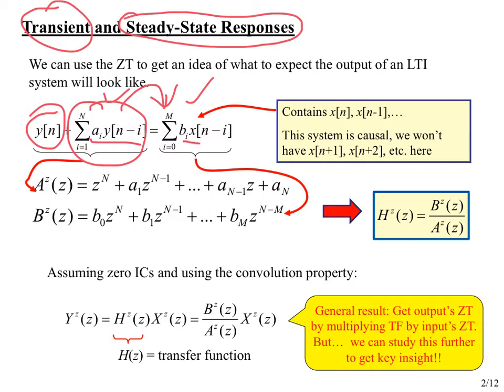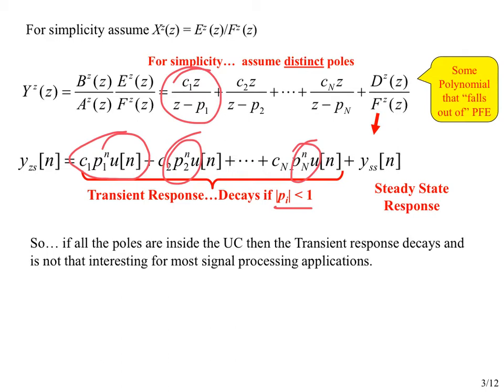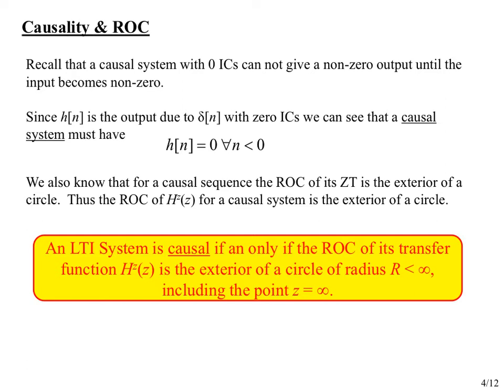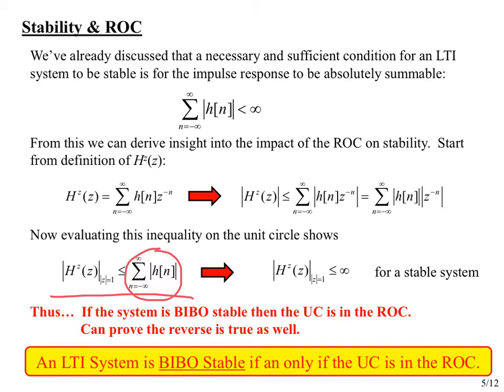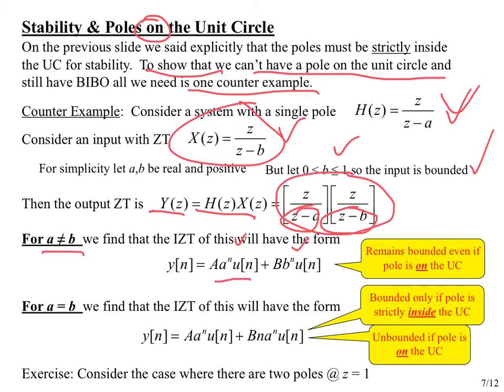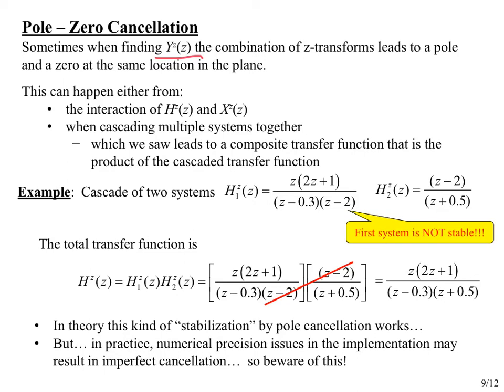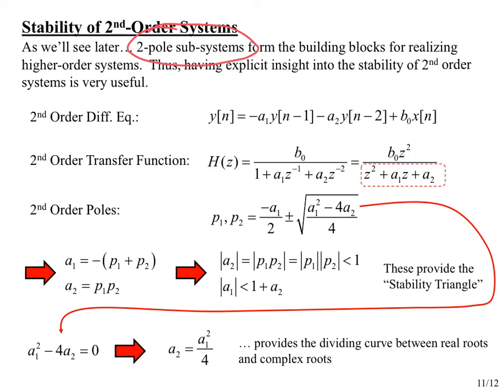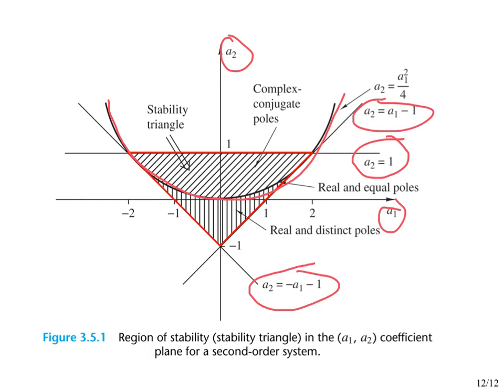EEO303 Note Set #9 ZT Analysis of DT Systems